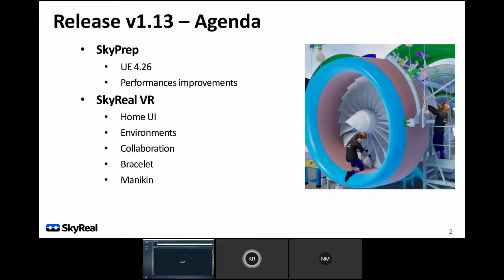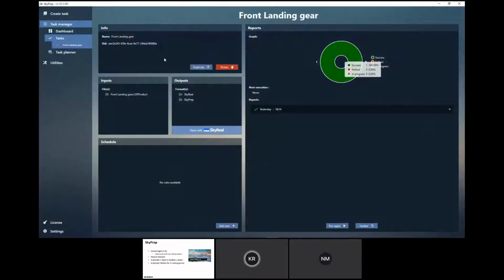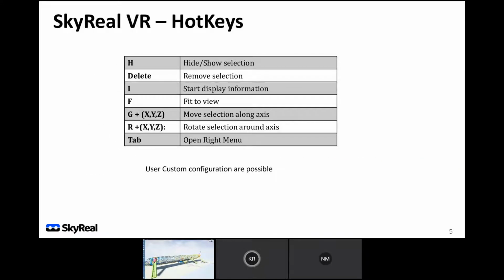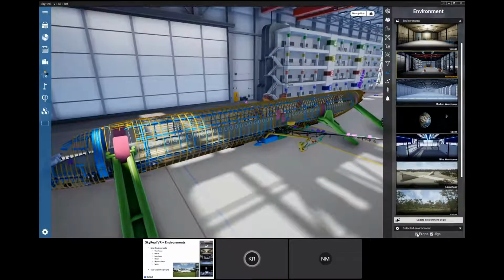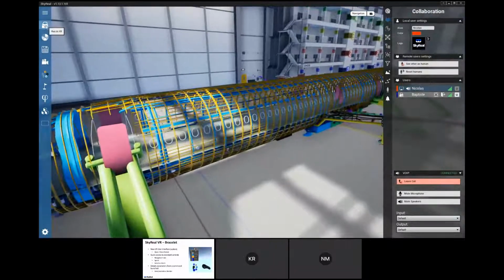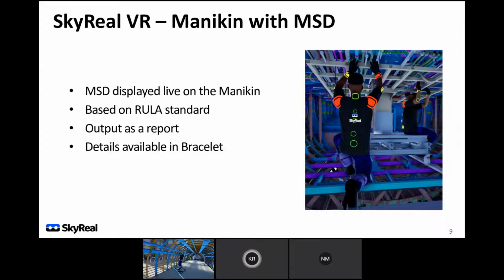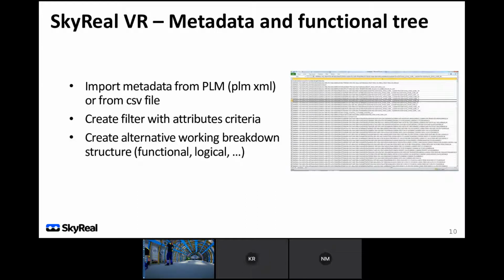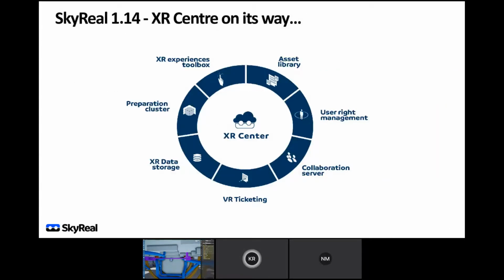🔴 Webinar: SKYREAL Release v1.13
𝐑𝐞𝐥𝐞𝐚𝐬𝐞 𝐯𝟏.𝟏𝟑
↓↓ 𝐌𝐨𝐫𝐞

𝐀𝐠𝐞𝐧𝐝𝐚:
👉🏻𝐒𝐤𝐲𝐏𝐫𝐞𝐩
- UE 4.26
- Performances improvments

👉🏻𝐒𝐤𝐲𝐑𝐞𝐚𝐥 𝐕𝐑
- Home UI
- Environments
- Collaboration
- Bracelet
- Manikin